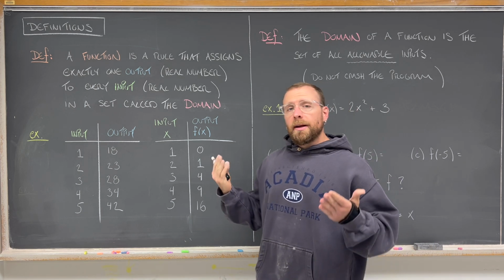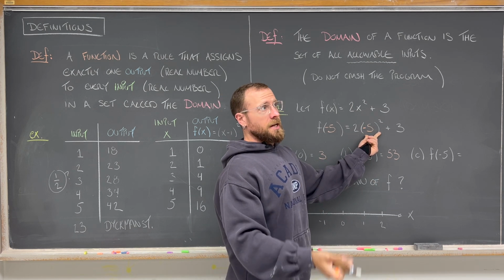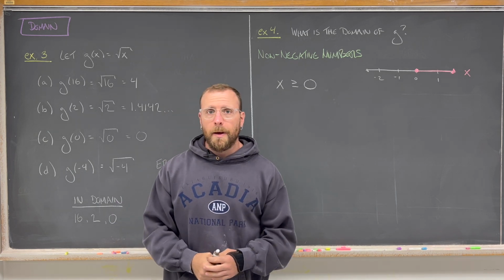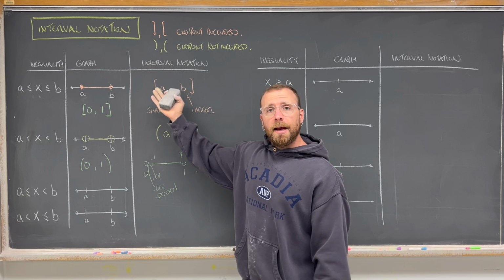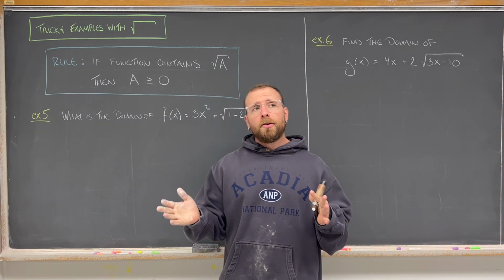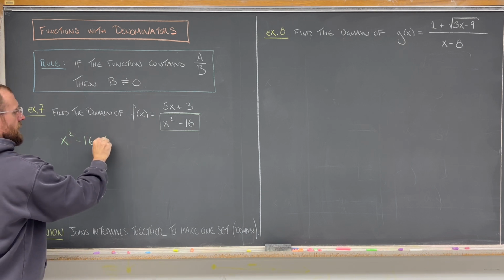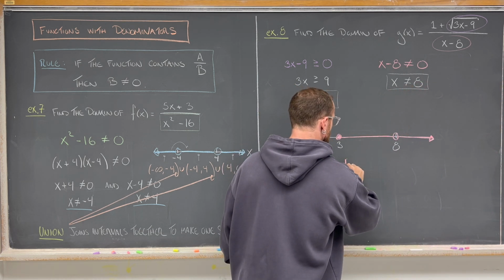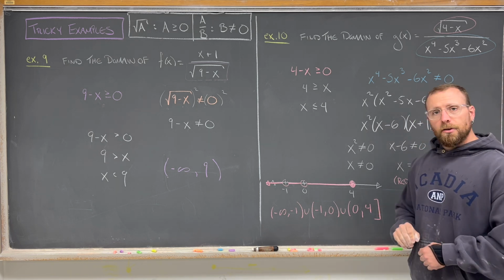1106 Lesson 06 Functions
Lesson 06 Functions
• Definition of a function
• Definition of domain
• How to plug numbers into functions
• How to find the domain of a function
• Interval notation